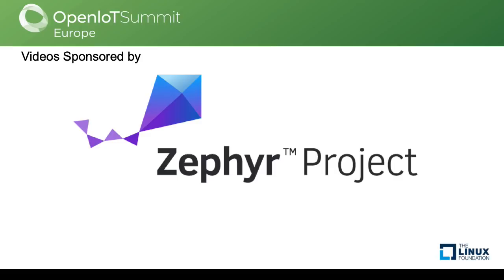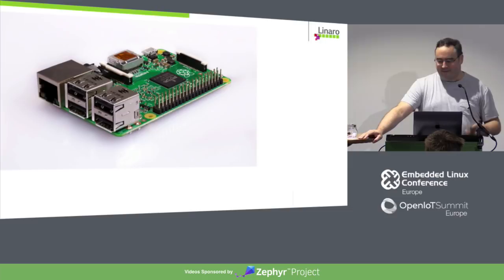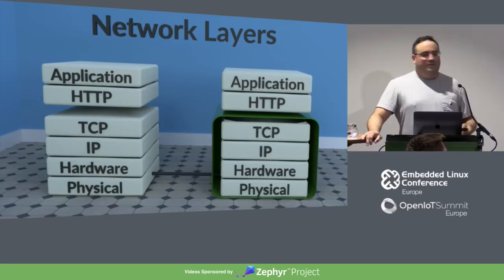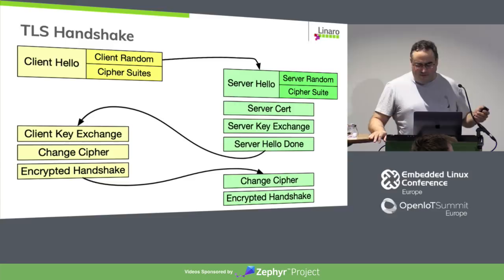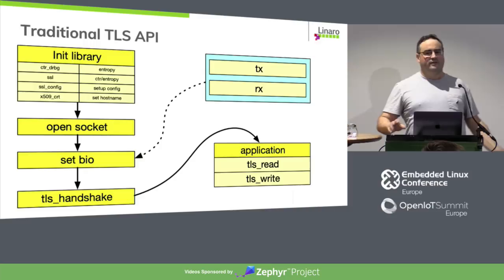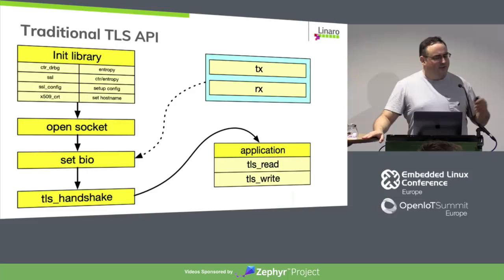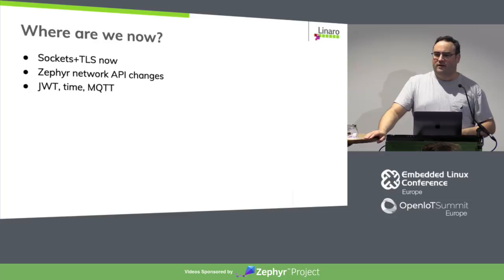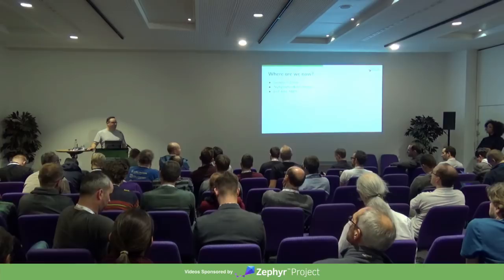IoT TLS: Why It's Hard - David Brown, Linaro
TLS (formerly SSL) is fairly well known, and most people are familiar with it through the 's' at the end of the 'https' in web URLs. Securing communication is also important in the IoT space, and presents challenges that are not present in the browser environment. In this presentation, David Brown will give a brief overview of TLS, cover some of the challenges faced using it in the IoT space, and show the current work being done to better support TLS in the Zephyr project.

About David Brown
David Brown has worked on Linux and embedded devices for several decades. Earlier focuses included a security focus on the Linux kernel. His current work at Linaro is with the Security Working Group, with a focus on Linaro's IoT and Embedded group (LITE). His current work is on improving the security of systems in this space, specifically those using the Zephyr RTOS.